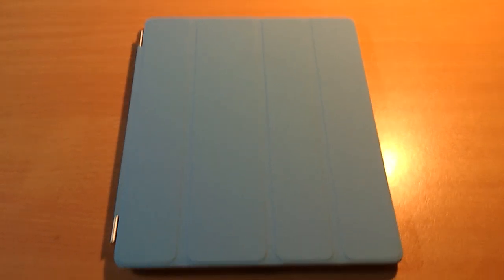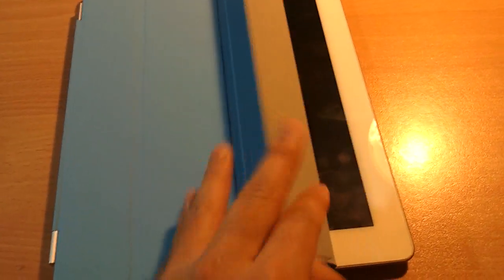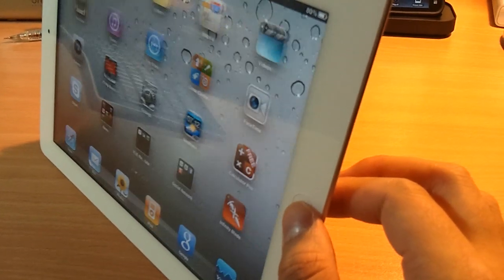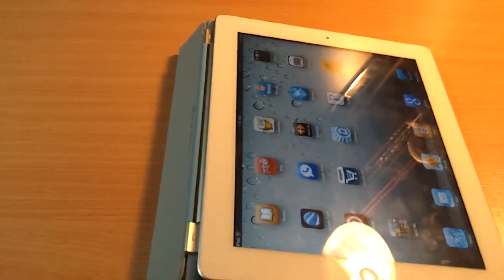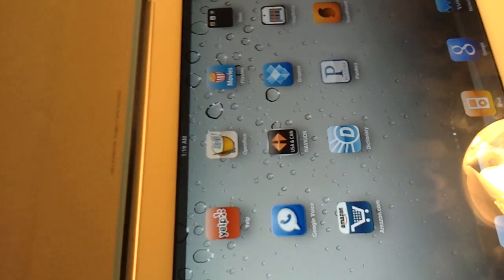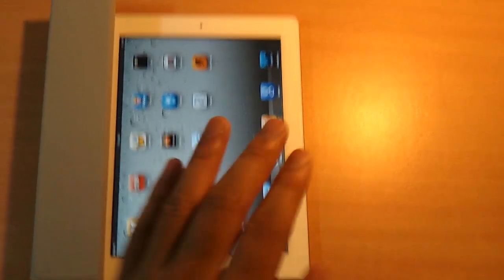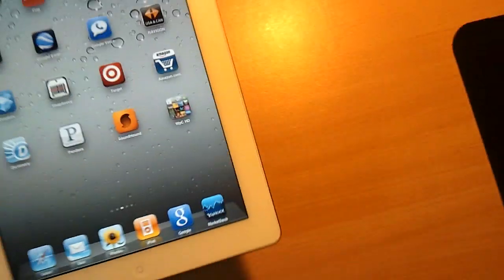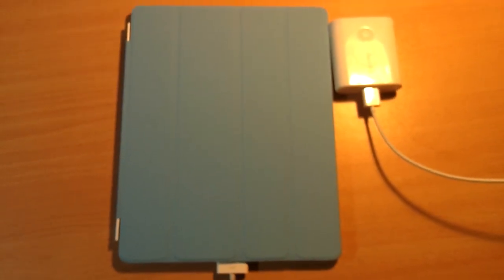iPad 2 Smartcover + Sanyo KBC-L2 USB Battery Charger Filmed by Samsung Focus